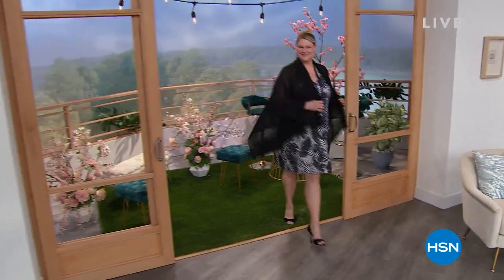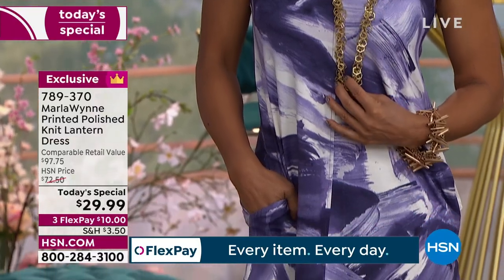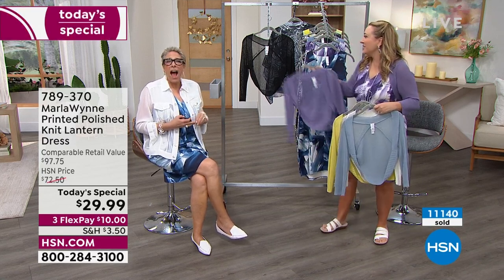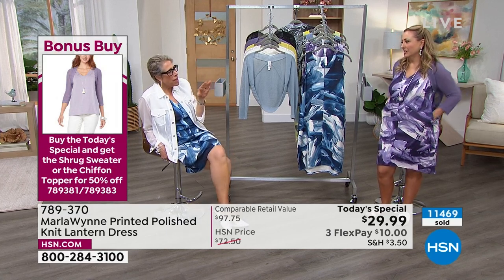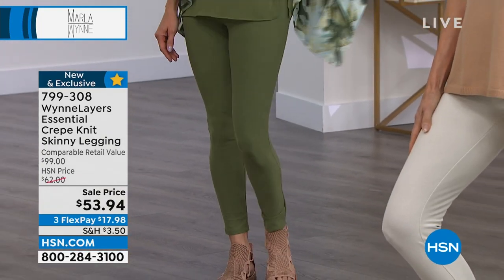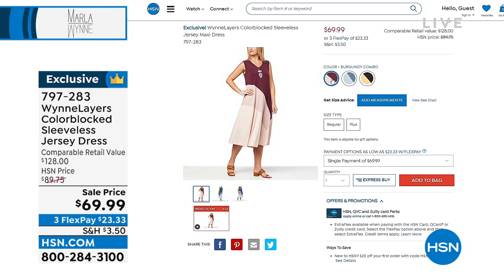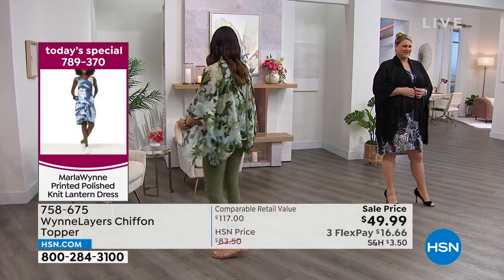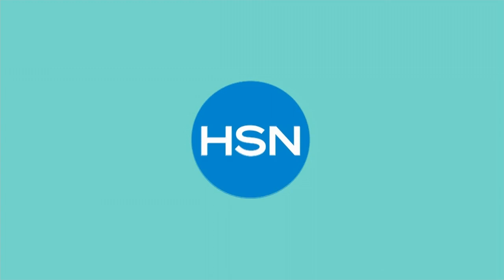HSN | Fashion Summer Sale - MarlaWynne 08.10.2022 - 03 PM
Save on easy care, easy wear, and easy elegance that flatters every body.